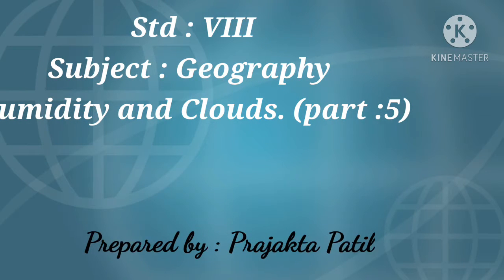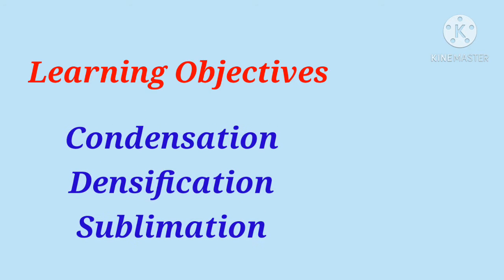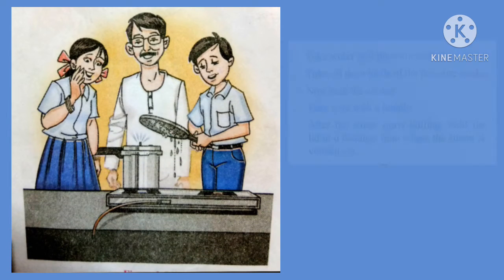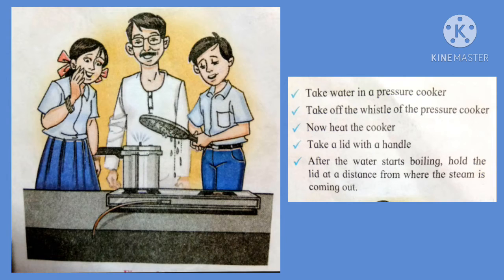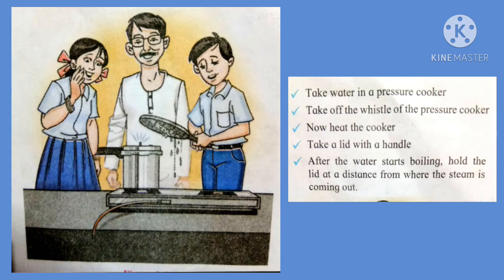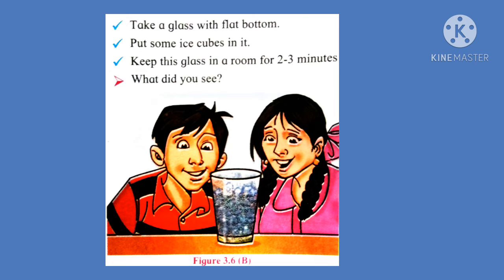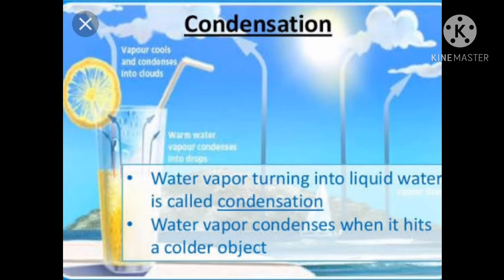Geography Humidity and clouds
Condensation